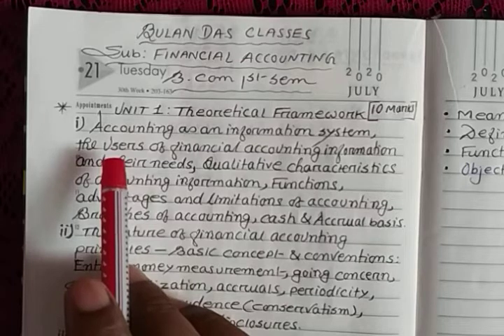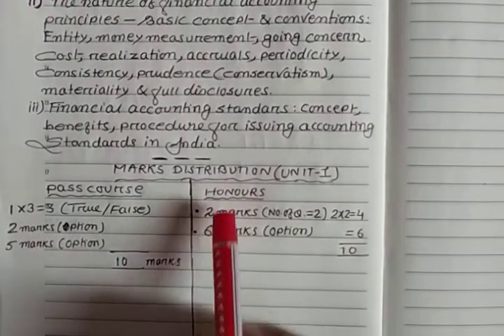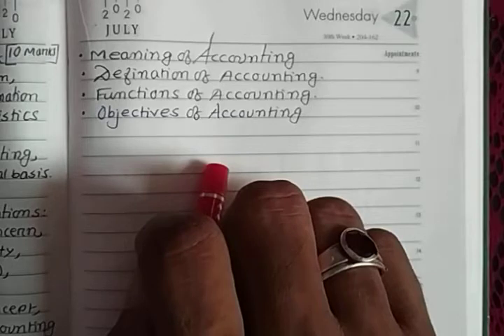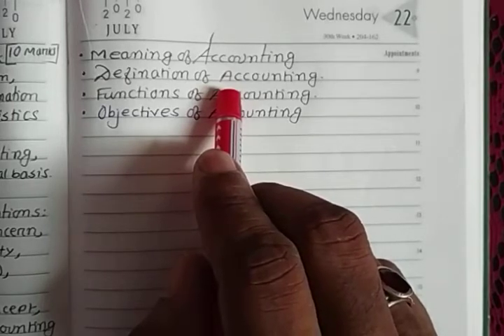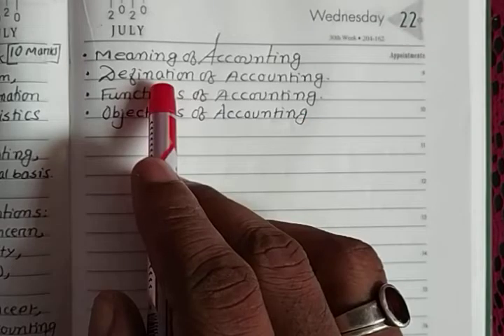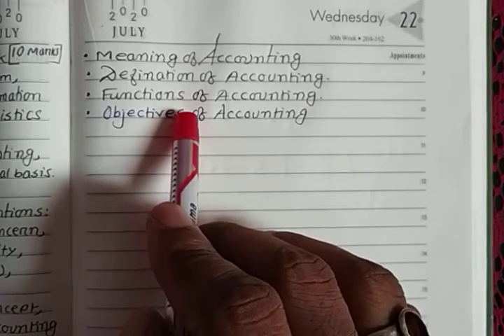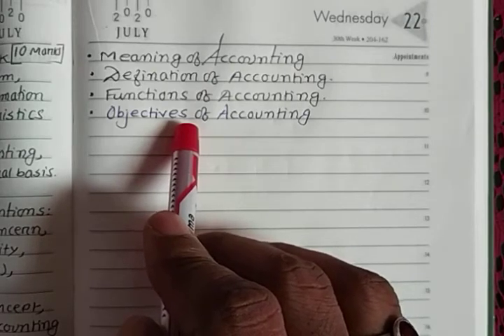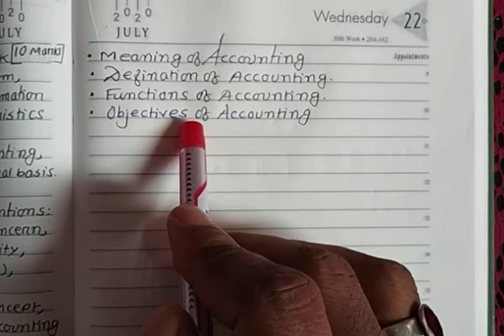#1.FINANCIAL ACCOUNTING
Unit 1.Theoretical Framework:  meaning & definition of accounting, objectives, functions of accounting.